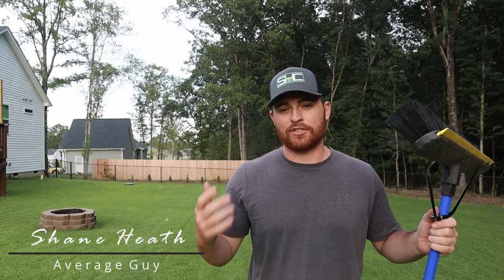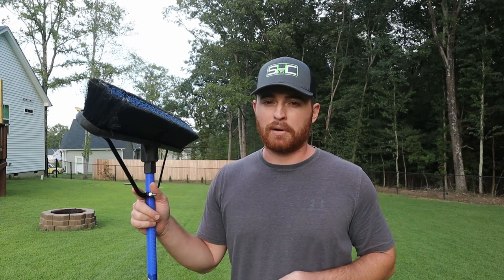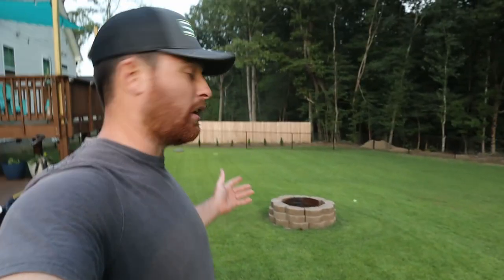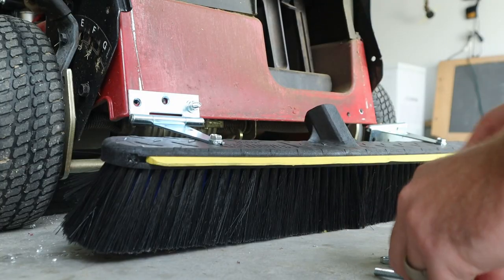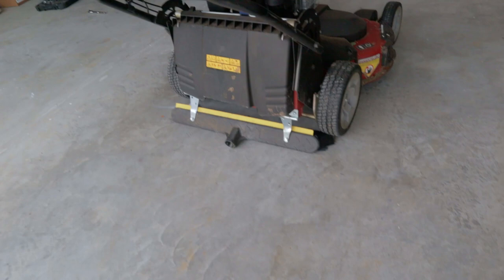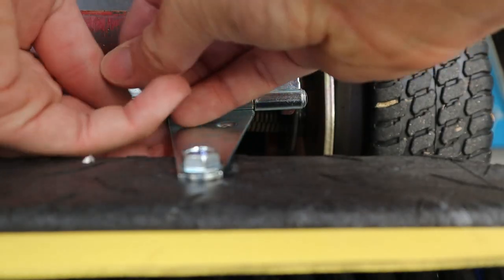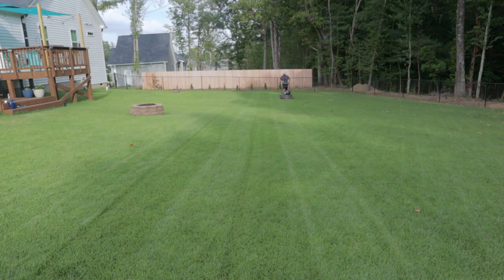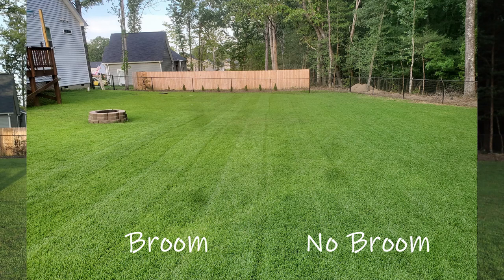DIY Lawn Striping Kit from a Broom?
Can you make a lawn striping kit from a broom? I did, using a broom to make a cheap DIY lawn striping Kit for my Lawn Mower. Walk you through how I make this Lawn Striping kit for Less than 25$ and step by step how you can.

Broom Head